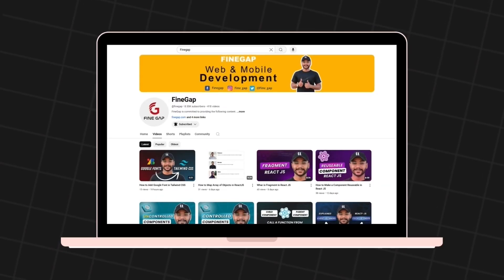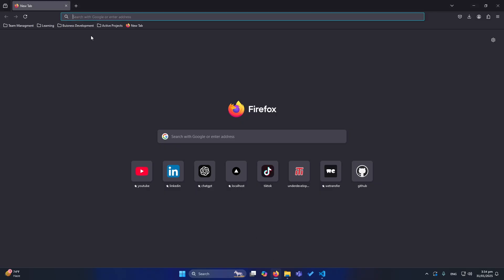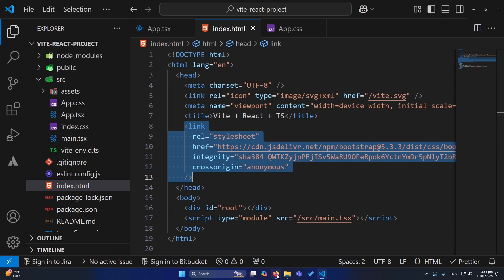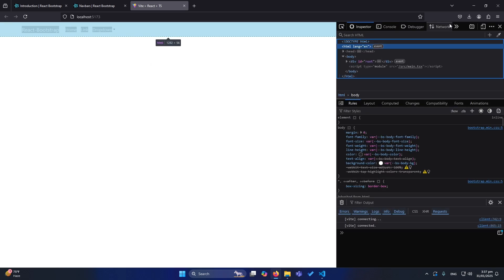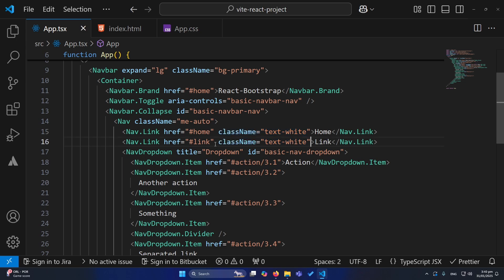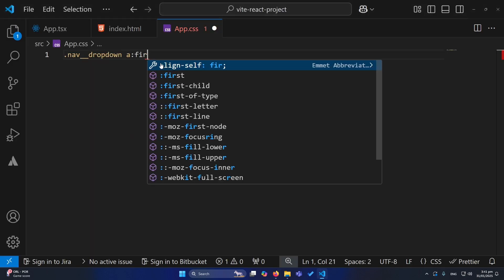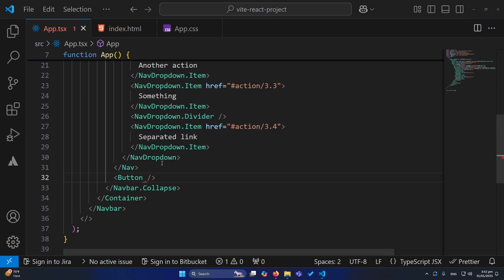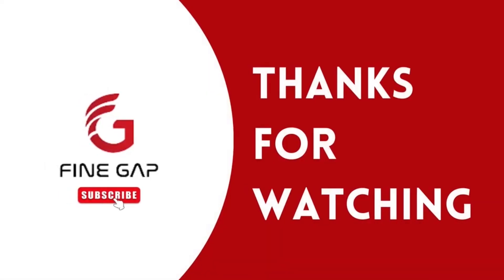How to Create Navbar in ReactJS using React Bootstrap